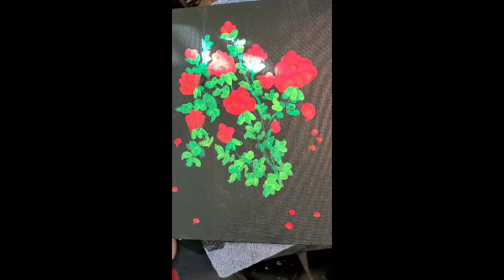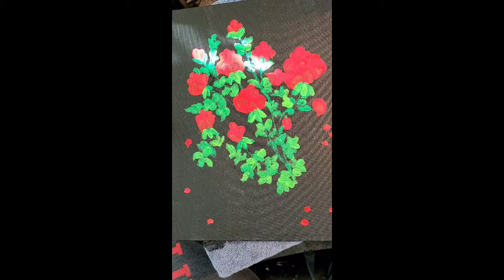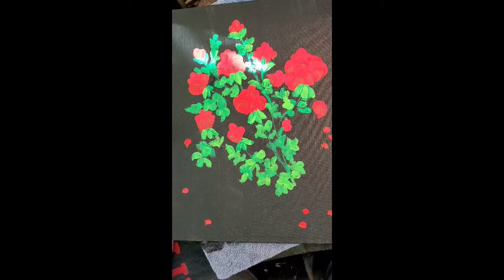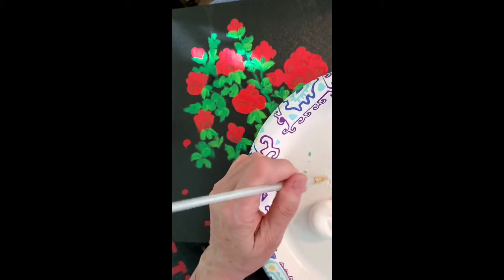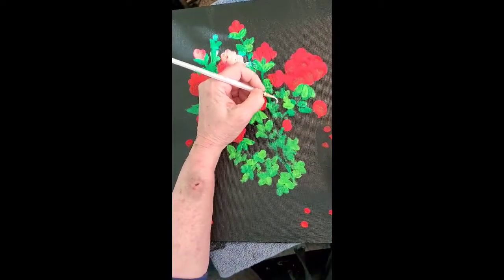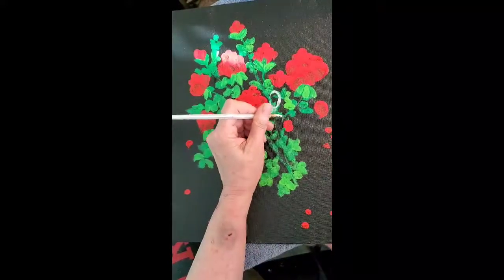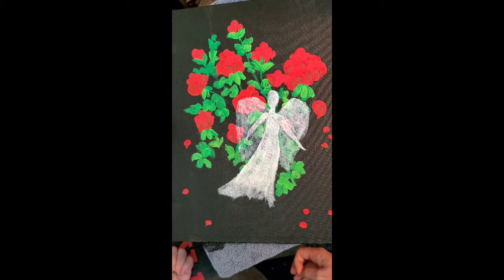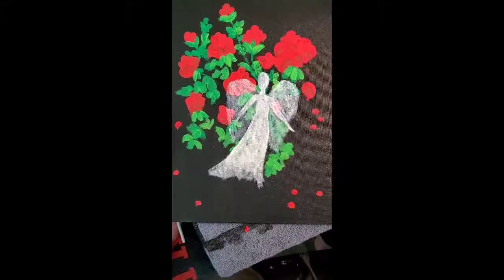The Rose Angel Easy Palette Knife Techniques Acrylic Painting Lesson Part Three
This is a super easy palette knife technique using acrylic paint.  This is part three adding the angel.  This painting lessons includes an authentic angelic encounter to encourage you that God will send you messenger too.
God bless!
From my heart yo yours...
Pastor Bonnie

PS I included the link to my book called The Messengers.  This one is listed on Barnes and Noble and is a hard cover keepsake edition with some of my paintings of the angels.  Here is the description.

Dear and treasured friends and family,
Angels have long been beloved throughout the centuries and they are sent to help us, pray for us, guide us and give us new insights. May you be reminded of God's great love and care for you knowing that he sends you angels when you need them.

Angels accompany us on our way and inspire everyone of us in
a completely special and individual way.

They protect and touch our spirit and our soul with love,
create harmony.

I have had the great honor and privilege to actually see them and feel their presence in some of the most important times of my life.

I wanted to share a collection of original acrylic paintings, angel sketches along with some of the stories of the authentic encounters I have personally experienced. There are scriptures as well as messages directly from the angels themselves just for your joy and encouragement.

May you be blessed, uplifted, and encouraged as you read through the pages of this book. My hope and prayer is that you will be reminded of the great love of the Father and the angelic host of angels he sends every single day.

Much love and blessings!
From my heart to yours...
Bonnie McPhailDear and treasured friends and family,

create harmony.

Bonnie McPhail